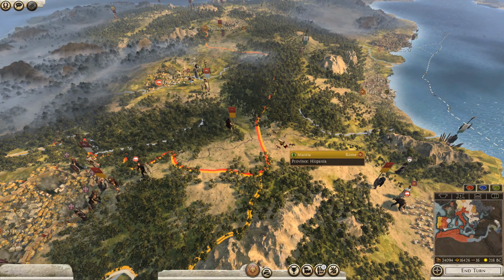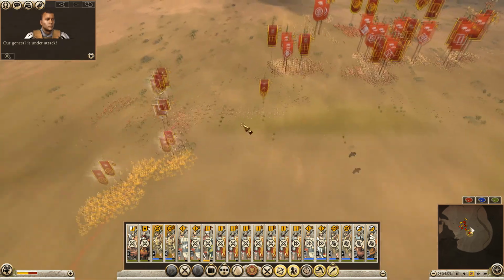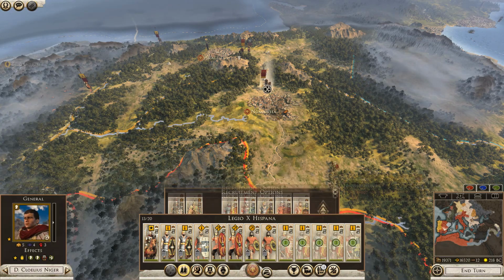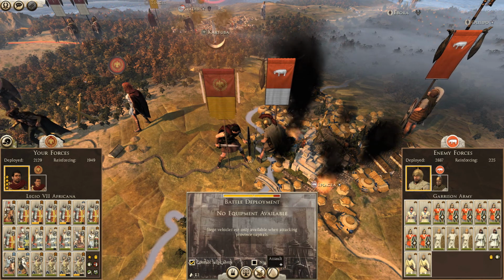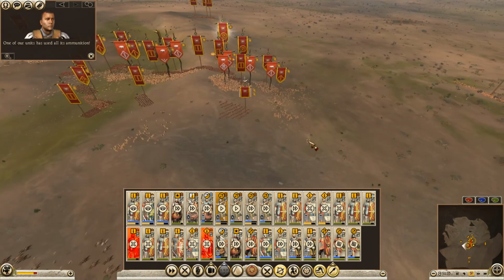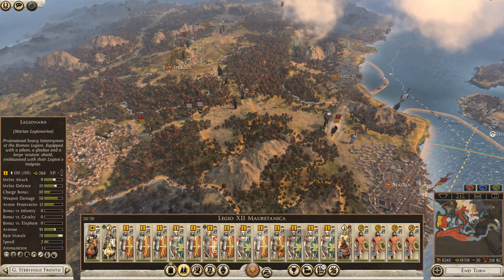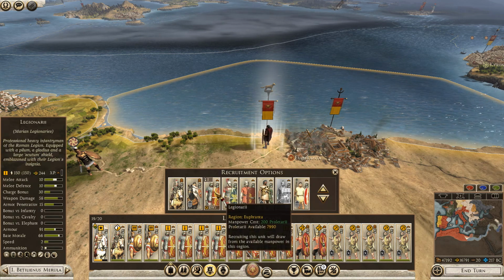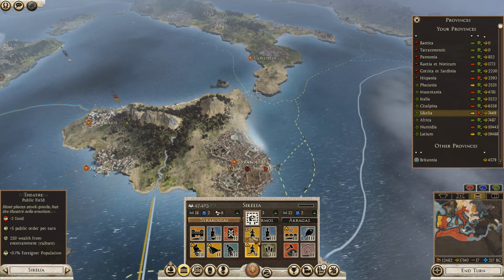One More Step :: Rome II - Divide Et Impera 1.2.4 - Rome Gameplay : #56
The objective of this let's play is recreate the Roman Empire whilst completing the following Steam achievements:

Rome Wasn't Built in a Day - Fully expand and upgrade  a province capital.

The Great library - Research all technologies in a single campaign.

Roma invicta - Complete the campaign as Rome.

Ponifex Maimus - Construct a Pantheon during the Roman campaign

Carthage Must Be Destroyed - Win the Siege of Carthage

Veni, Vidi, Vici! - Complete an entire campaign, winning every battle, without autoresolving.

Time stamps:
00:00 Battle of Iplacea (field)
21:21 Battle of Iplacea (field)

Sub Mods:
Historical Family System - Gens Junia: